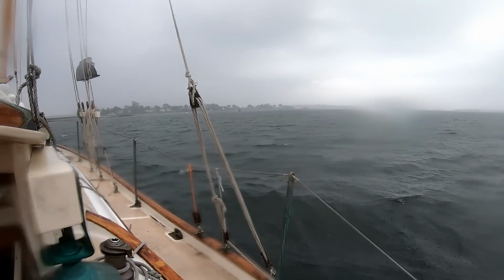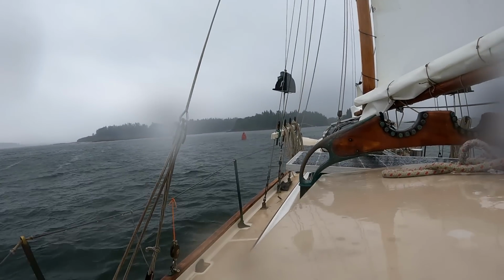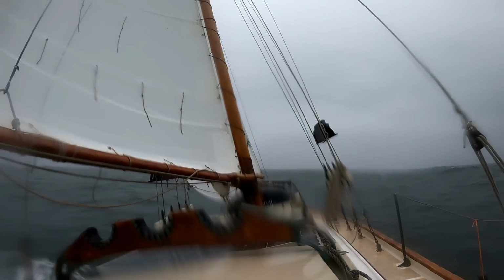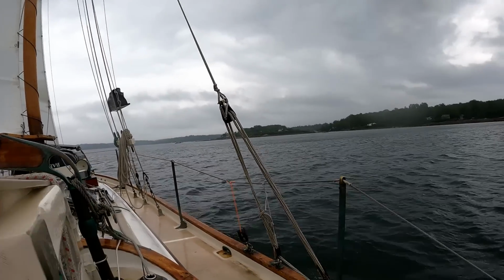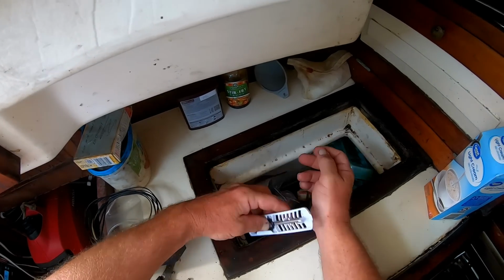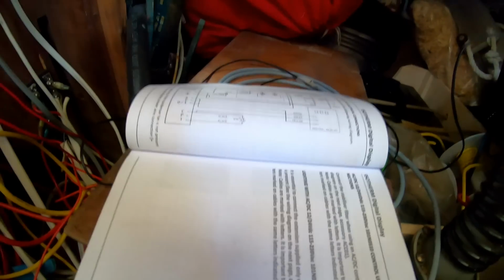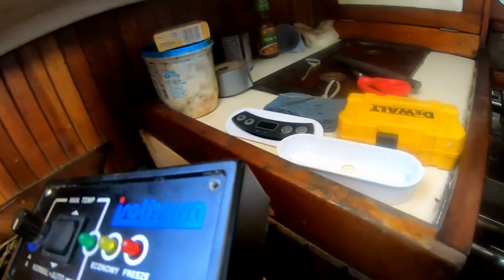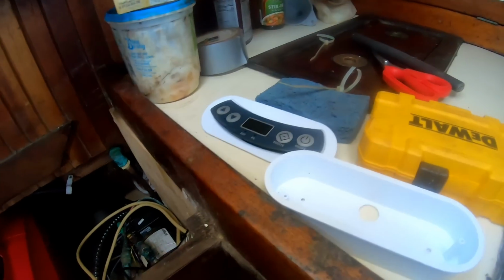First Sail of the Season ... | Ep. 229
After exiting Basin Cove with the help of Mr. Tohatsu, the following day dawns ragged, grey, blustery, and wet.  But it's the only day with decent wind in the forecast and I'm not wasting it.  So I have a "fun" sail around to one of my favorite anchoring spots in Harpswell, Maine.  Once anchor down in Quahog Bay the 2023-24 cruising season officially begins  ... with more work, naturally.  The fridge is giving me trouble, so I install a new Isotherm ITC temp controller.

CAMERAS:
     Canon EOS 60D with EF 24-105mm L IS zoom lens

THE BOAT:  Design: Gilmer 31; LOD 31', LWL 25', Beam 9.5', Draft 4.5', Displ. 13,600lbs.